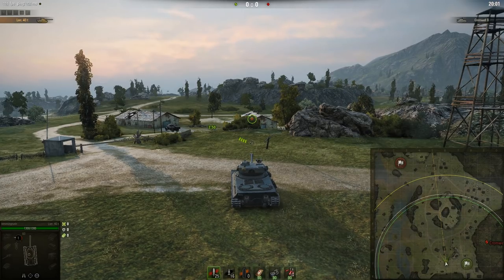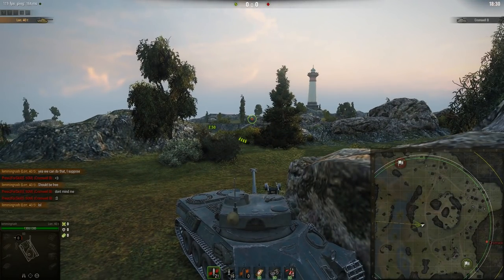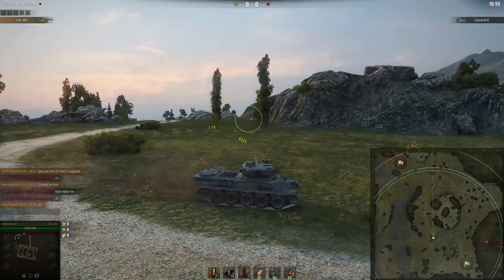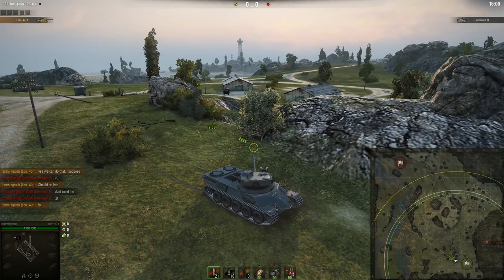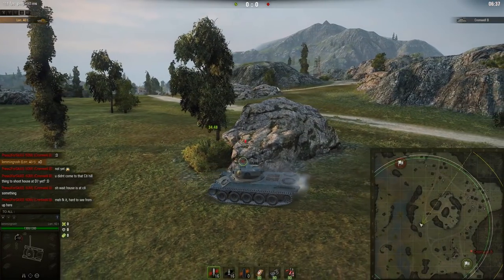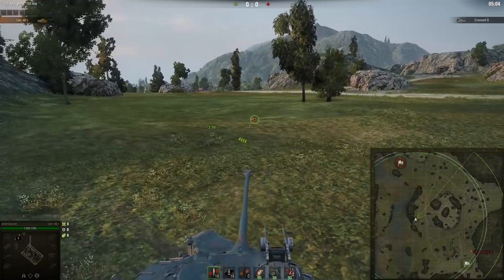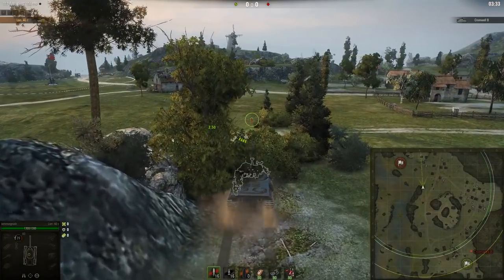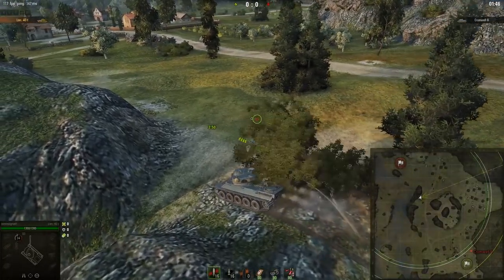LemmingRush's Guide to Playing South on Mines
North will be in a couple days, when its cleared the waiting period for YouTube's oversensitive demonetization bot.